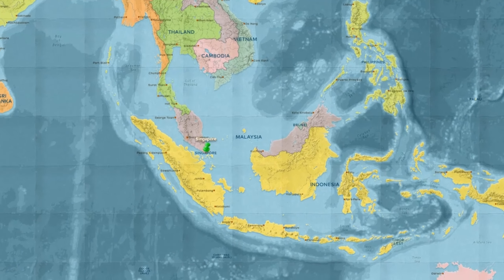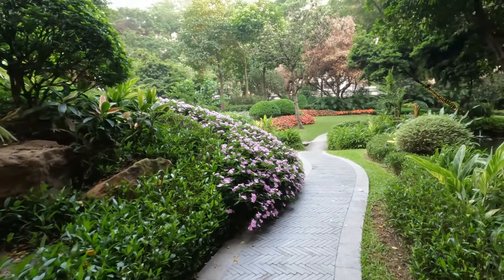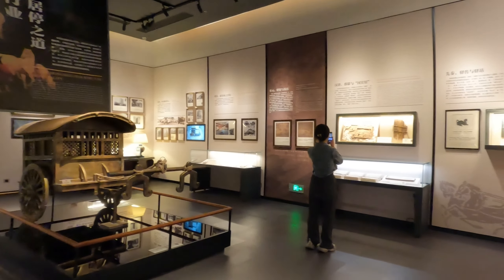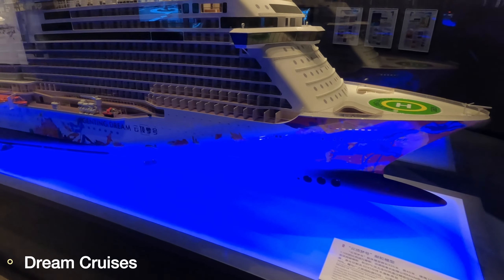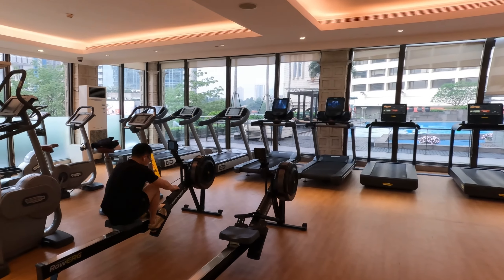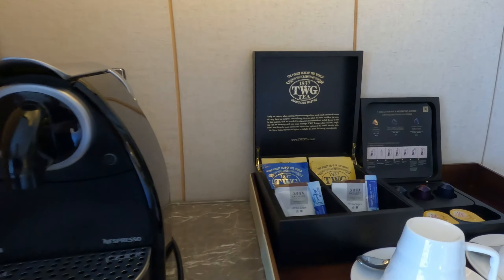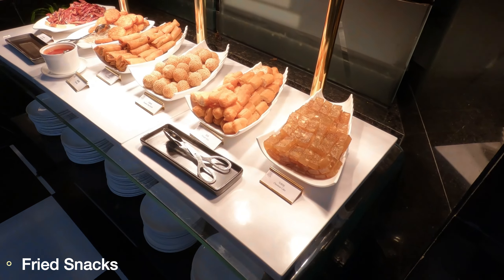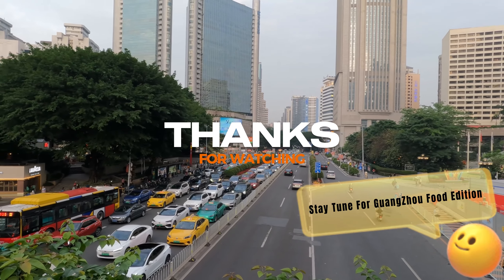Most Iconic Hotel in GuangZhou, China!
LN Garden Hotel is a 5 star hotel here in Guangzhou. The hotel has a long history and was once the headquarters of the 16th Asian games. This hotel showcases a mix of Cantonese heritage and western decor and also has a museum that showcases the history of Guangzhou and how LN Garden Hotel played a part.
This review covers almost the entire facility and amenities the hotel has. Enjoy!